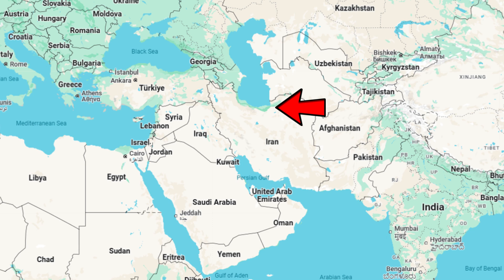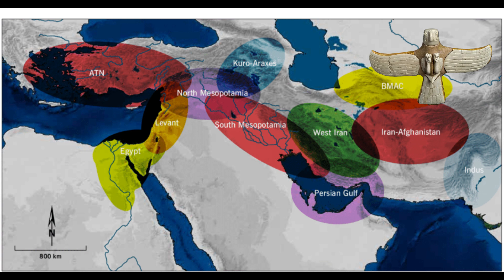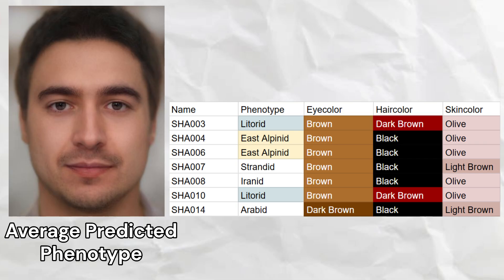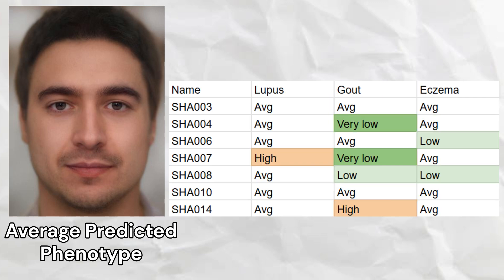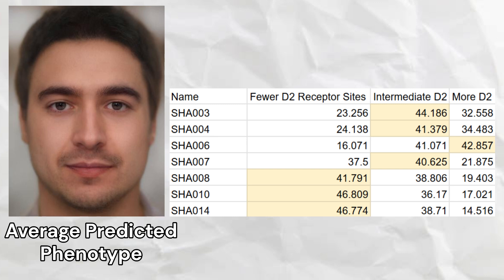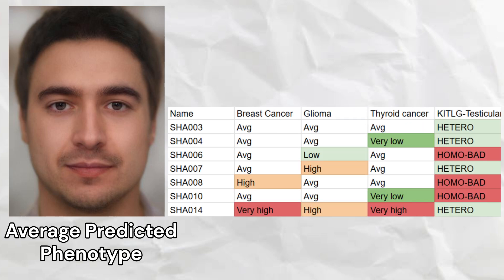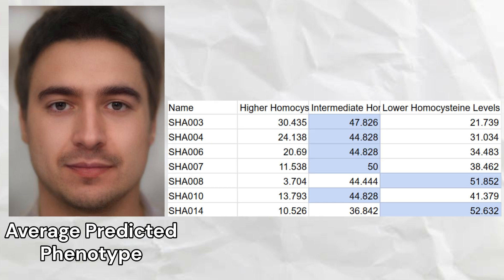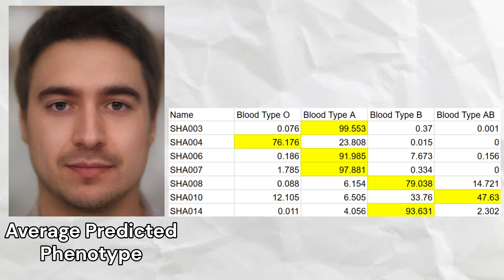Genetics of Bronze Age Iranians - Shah Tepe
Shah Tepe, a key archaeological site in northeastern Iran, was a significant settlement during the Bronze Age, reflecting the dynamic interplay of cultures in the region. The inhabitants of Shah Tepe were part of a larger network of early urban and rural societies, sharing similarities with the Bactria-Margiana Archaeological Complex ( abbreviated as BMAC) to the northeast.
  The pottery of Shah Tepe features geometric patterns and simple motifs, often in shades of red and brown. The craftsmanship indicates a degree of specialization and suggests trade or cultural exchanges with neighboring regions, including BMAC settlements.
Architecturally, the inhabitants of Shah Tepe constructed rectangular mudbrick structures, sometimes arranged in clusters that hint at planned layouts. These buildings likely served as homes, storage facilities, or communal spaces. The use of mudbrick is consistent with the broader Bronze Age architectural practices in the region, emphasizing practicality and available resources. Some larger structures may have had a ritual or administrative function, similarly to those found in BMAC sites, suggesting a shared or interconnected cultural framework.
 Shah Tepe's connections to the BMAC culture are evident in both material artifacts and shared practices. While Shah Tepe maintained its distinct identity, the presence of BMAC-style items such as stone seals and ornamental objects implies trade or cultural diffusion. These connections place Shah Tepe within the broader sphere of interaction between Central and South Asia, illustrating its role as a cultural crossroads during the Bronze Age.
  ShahTepe inhabitants in the bronze age, in particular those this video is about, closely resemble bronze age central asians, and are in fact genetically indistinguishable from them.
  For this video, I gathered 7 high quality genomes from Shah Tepe dating to 32 to 31 centuries before the common era.I ran the DNA samples through my trait predictor tool for DNA analysis.